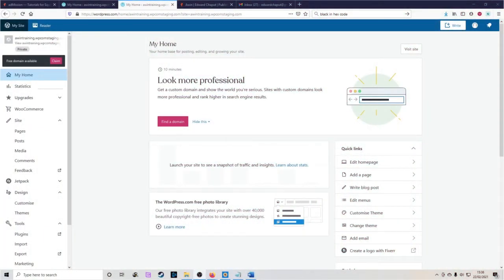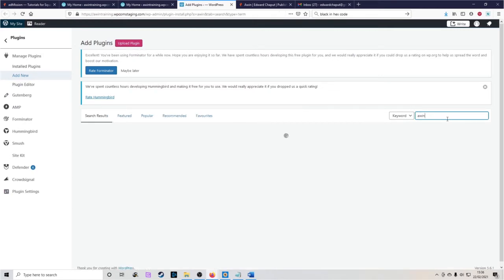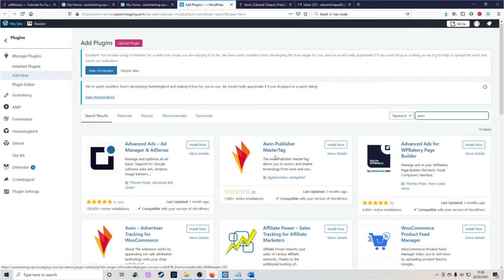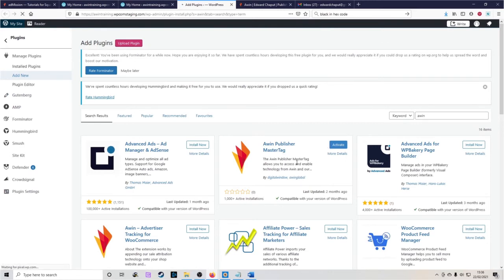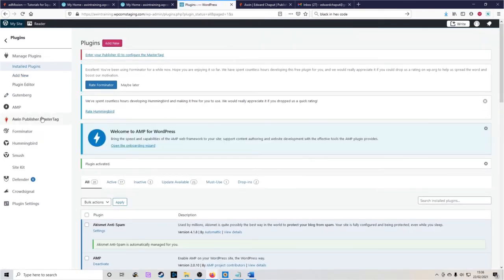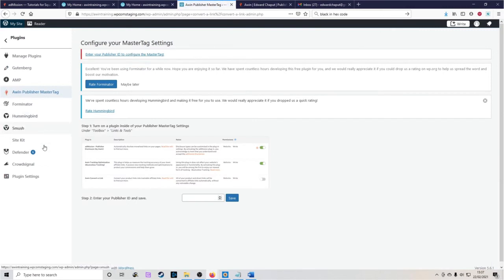How to install the Publisher MasterTag on WordPress